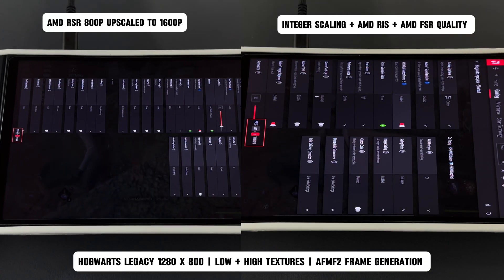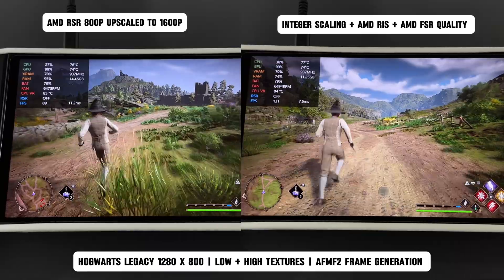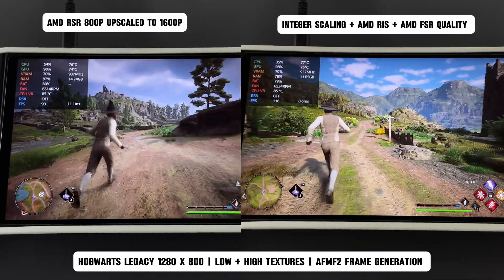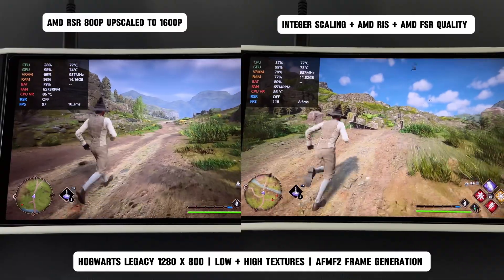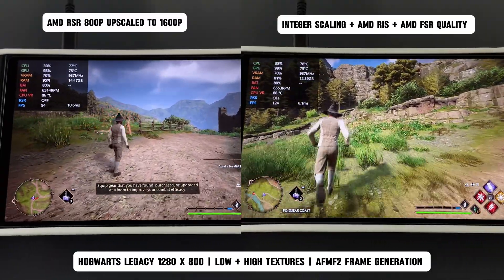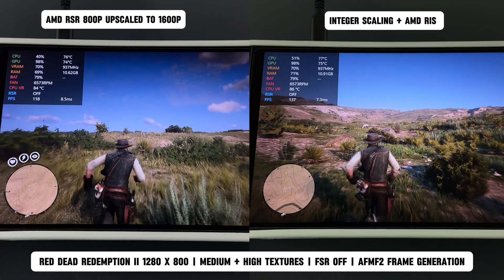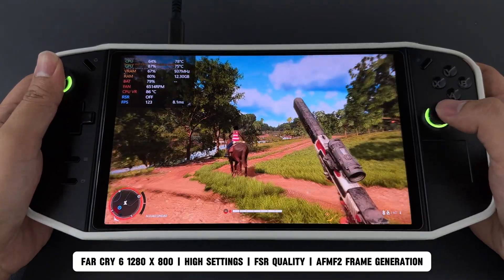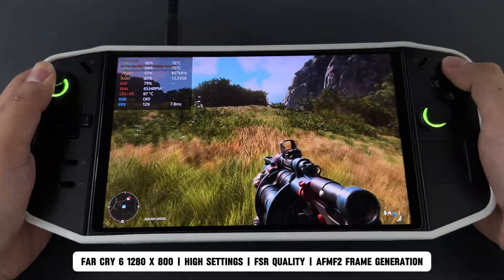Which is Better for AFMF2 on Lenovo Legion Go: AMD RSR or Integer Scaling?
Legion Go Setting: Performance - 30W - Performance